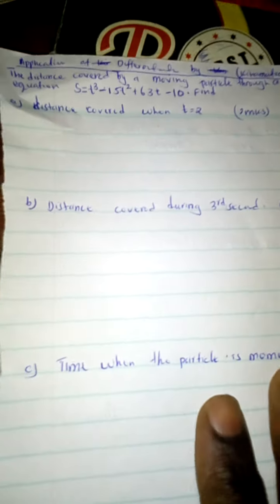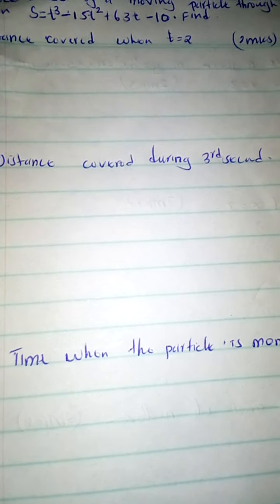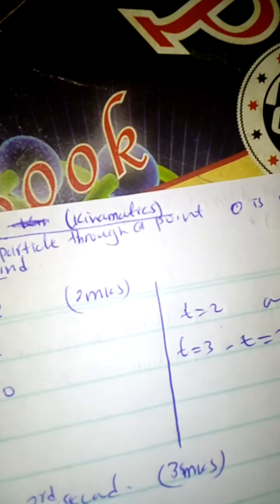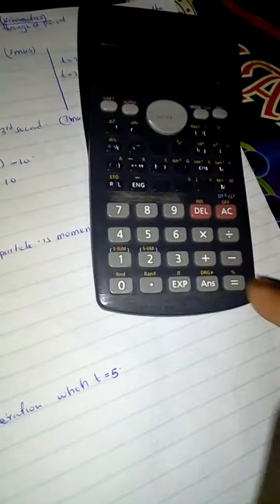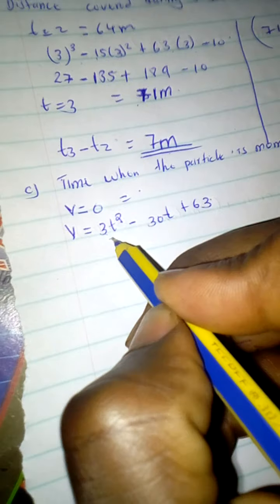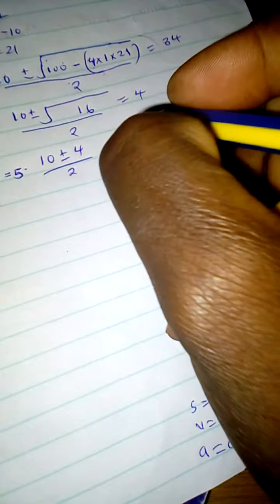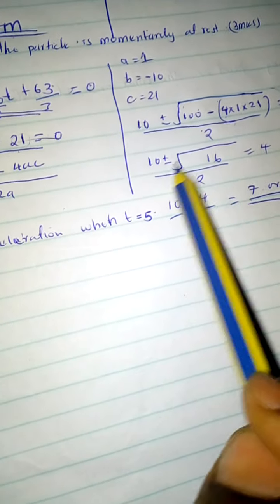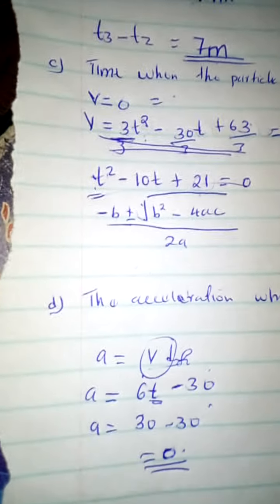differentiation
application of differentiation on kinamatics